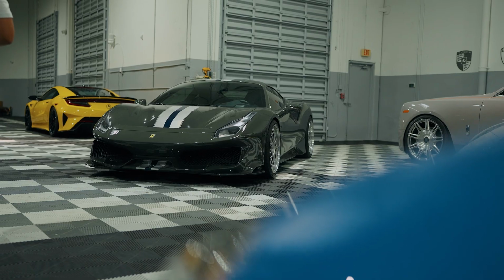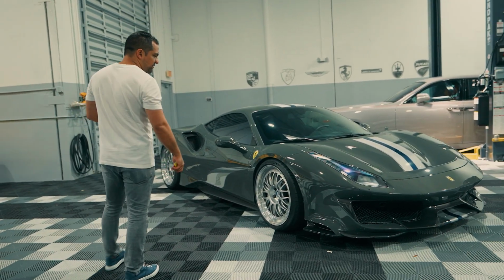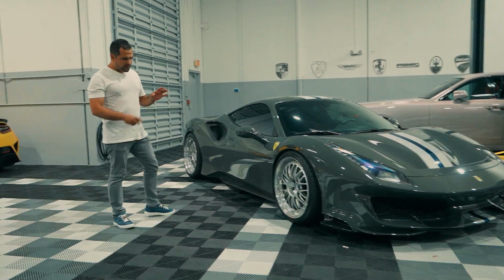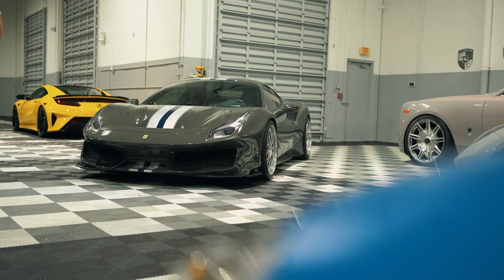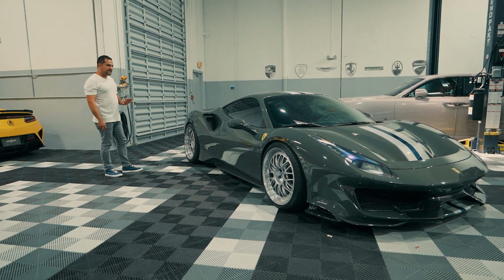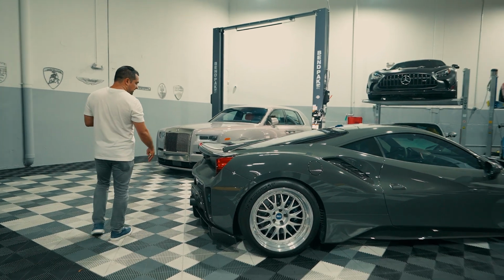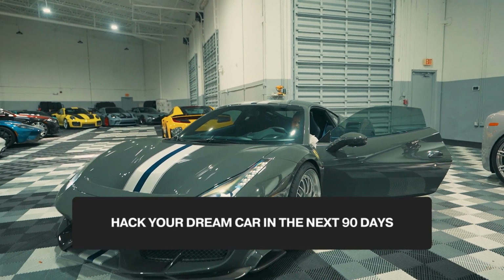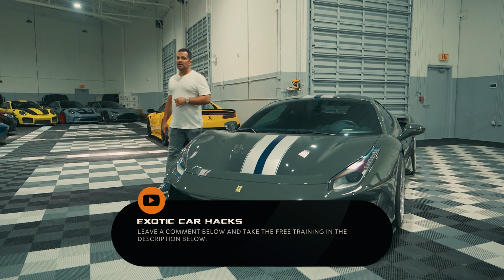I Bought The Greatest Modern V8 Ferrari (Again) // 488 PISTA